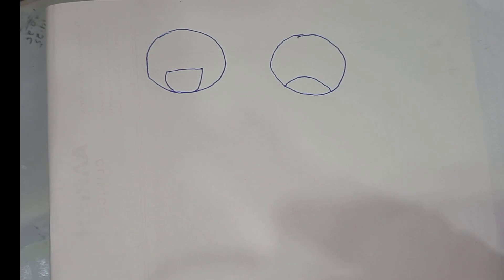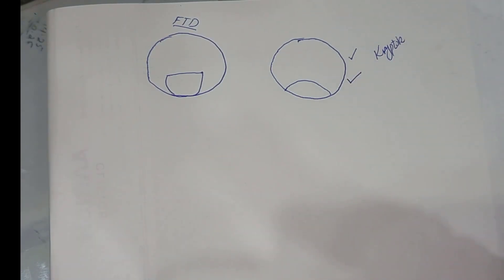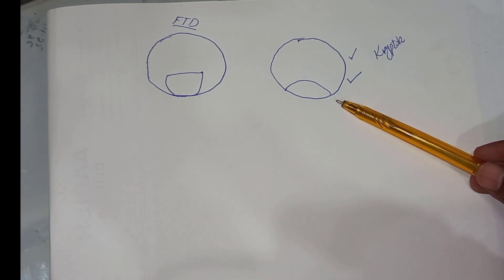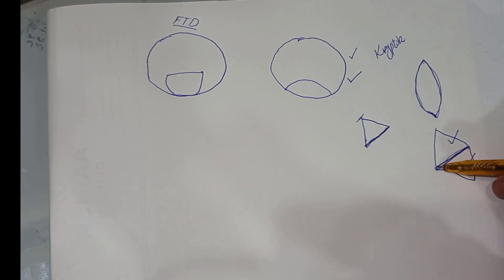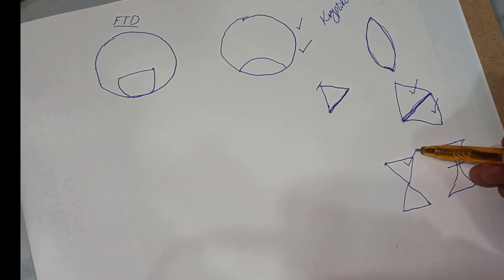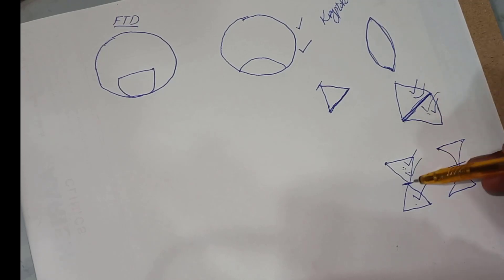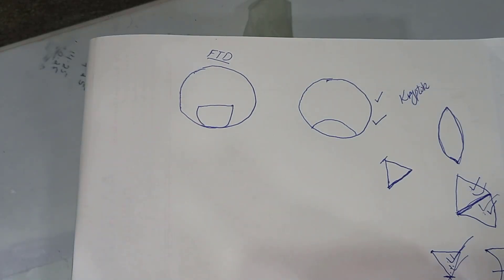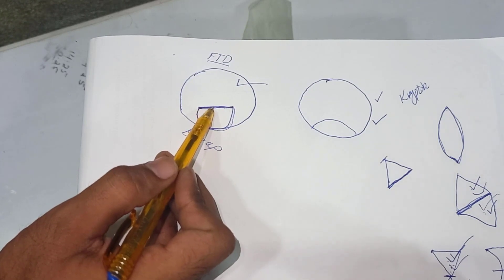How to select Best Bifocal for your Patient?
in this video we will learn that which bifocal will suitable for a myopic patient or a hyperopic patient.
flat top D and Round Top bifocals are commanly used in asian coutries.